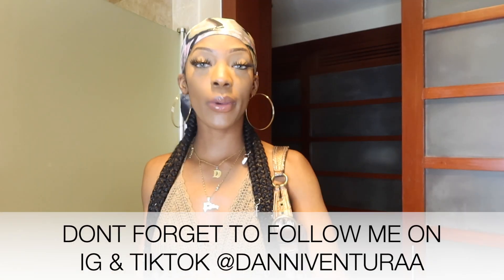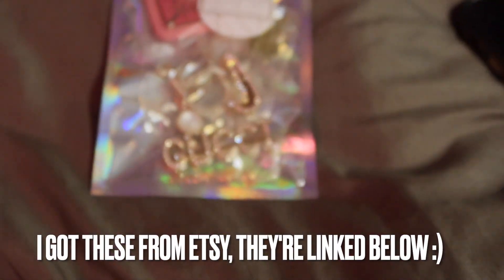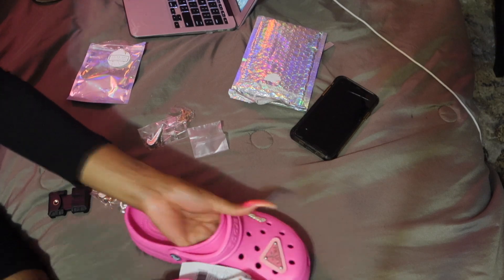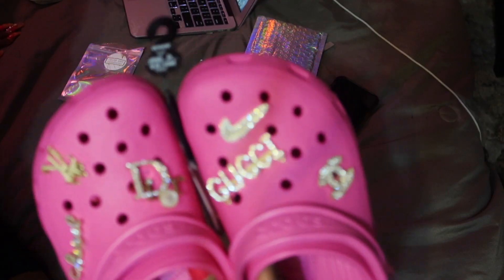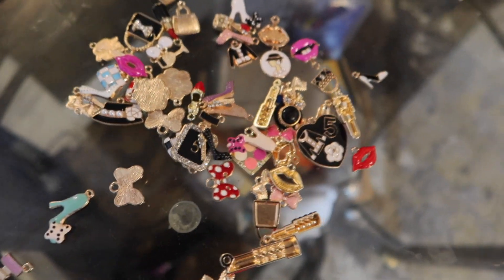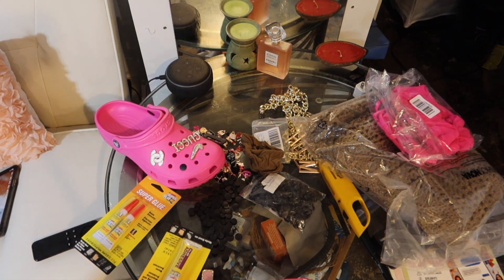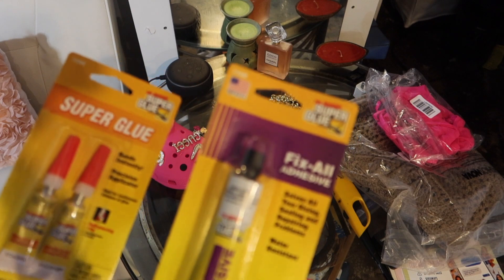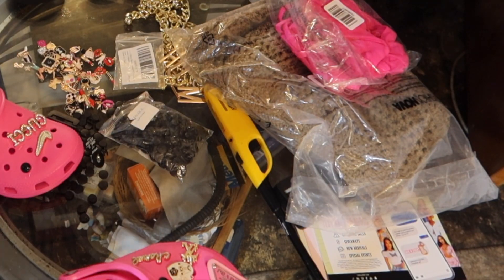I RECREATED NICKI'S DESIGNER CROCS| Danni Ventura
Links 💕
PINK CROCS (I know they're sold out almost everywhere but I got you 💓 And y'all lucky they're also on sale rn for $40!!!):
ETSY CHARMS
The links to each individual charm is no longer available but here is the sellers store link:
Similar charms from the same seller:
NECKLACE PENDANTS
Croc Backs: (FYI they also come in clear and white, which may be more useful depending).